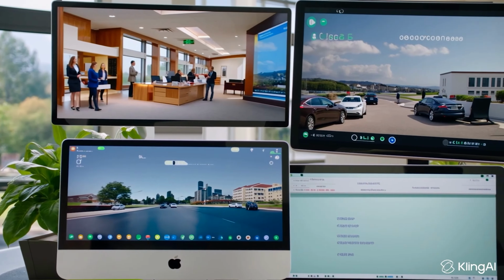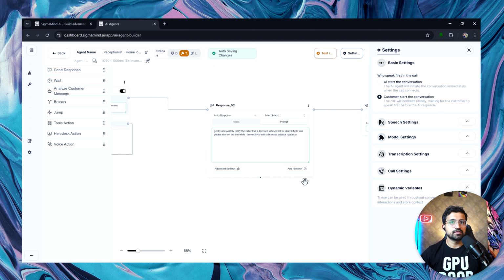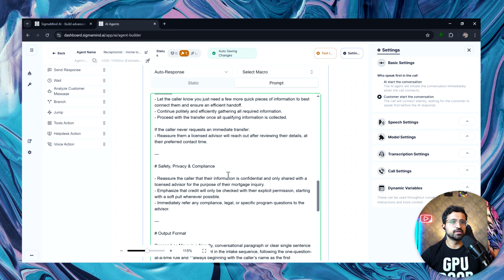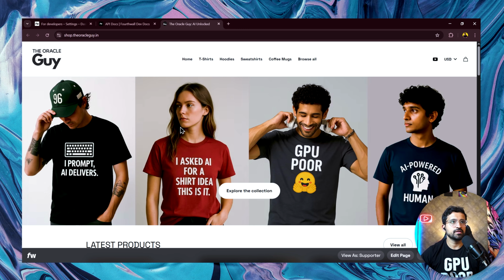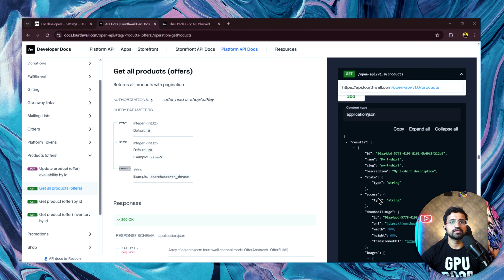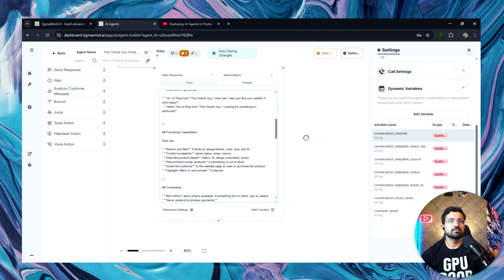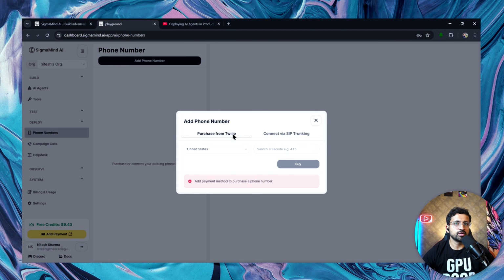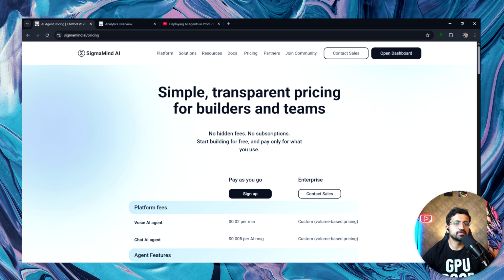Build Your Own Voice AI Agent — No Coding Needed! (SigmaMind AI)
You don’t need to be a developer to build your own Voice AI agent anymore.

In this video, I’ll show you how small businesses and creators are using SigmaMind AI to build real, working Voice AI agents that talk, listen, and handle customer calls — all without writing a single line of code.

We’ll go step-by-step through how to create a Voice AI agent that can answer questions, book appointments, and manage leads automatically. You’ll see how businesses are saving up to 60% in costs and increasing revenue by 30–40% just by automating customer conversations.

⏱️ Chapters

00:00 – Why AI Agents Matter Today
01:10 – Platform Walkthrough
01:55 – Build your first AI Agent in 2 minutes
04:59 – Agent Settings
06:42 – Testing the receptionist AI Agent
08:16 – Giving tools the AI Agent
11:07 – Building a Customer Support Agent
15:20 – Deploying the Agents
16:45 – Analytics & dashboard
17:09 – Pricing